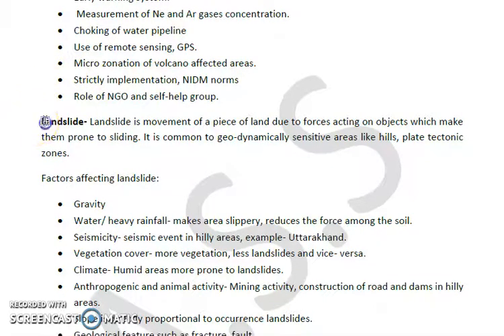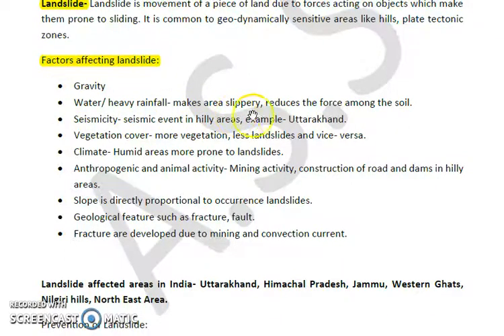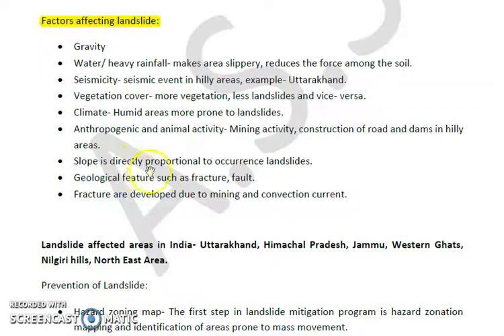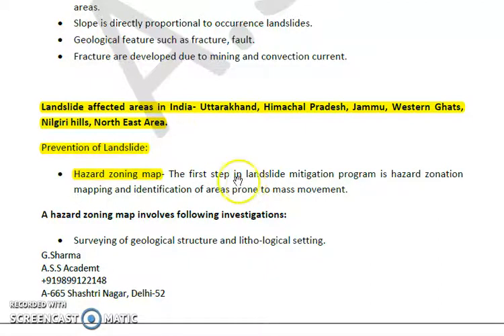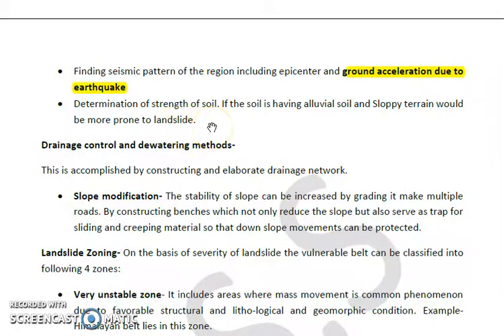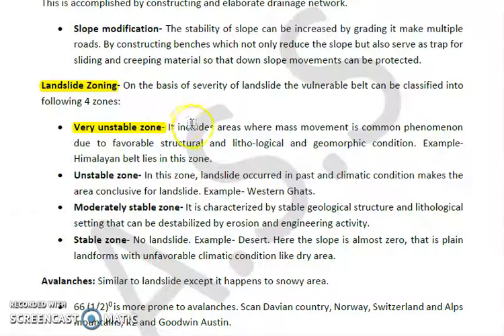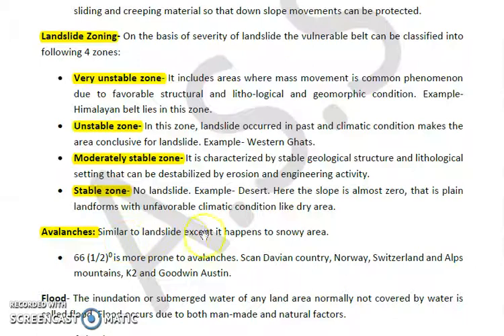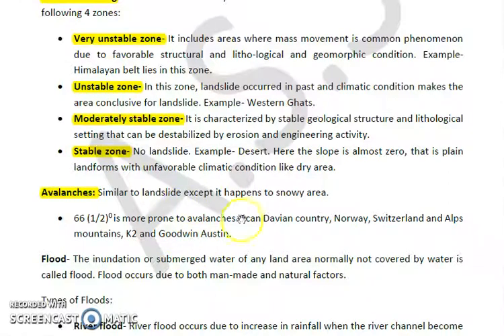Natural hazard part -6 (Landslide) NTA NET-JRF ENVIRONMENTAL SCIENCE